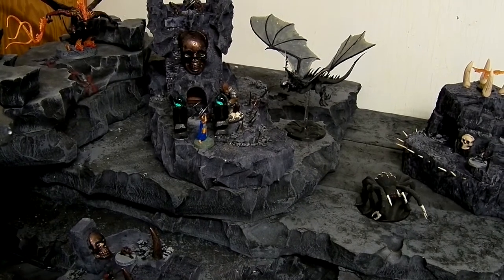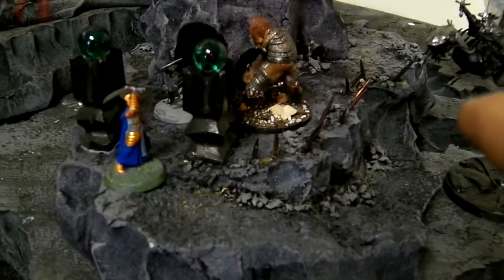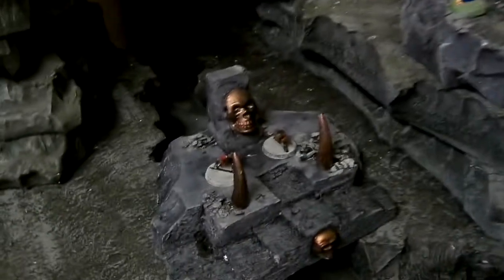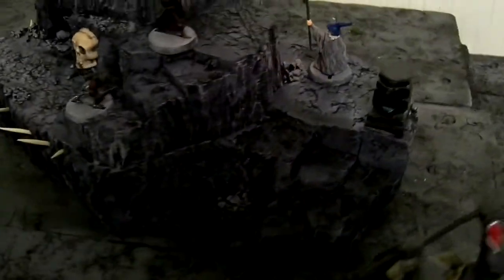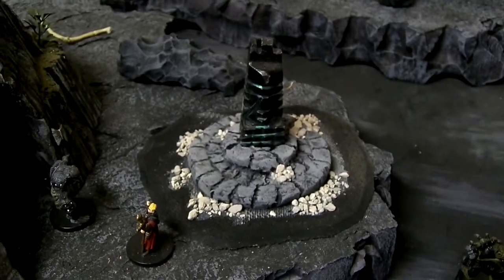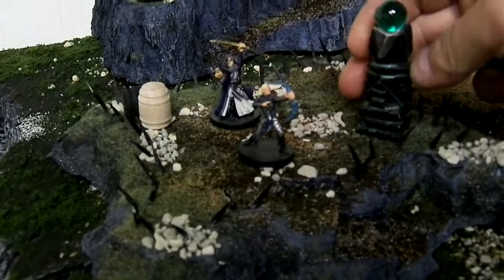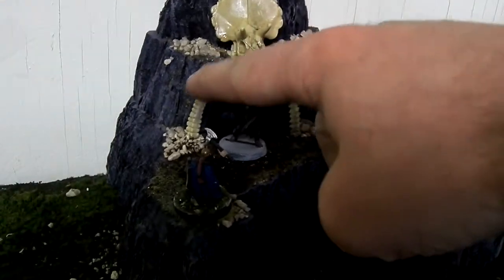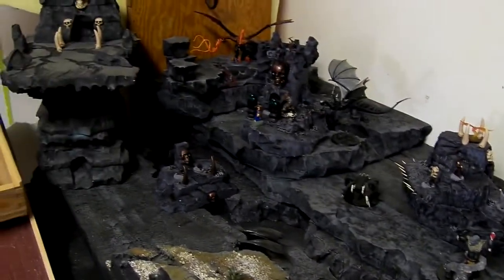Miniature Terrain Studio Update - May 15, 2012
Showing new pieces of miniature terrains for war gaming (warhammer 40k, Lord of the Rings Strategy Battle Game etc.)